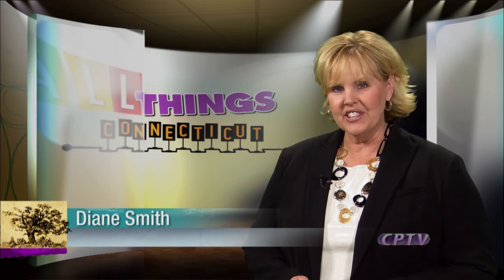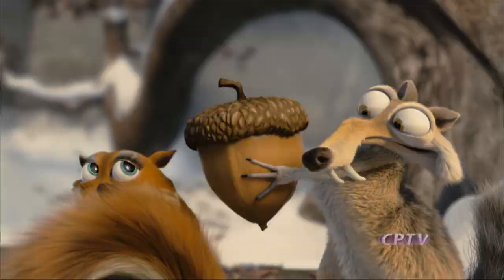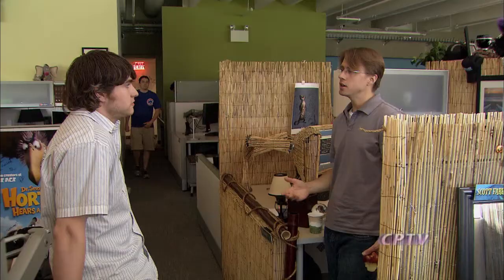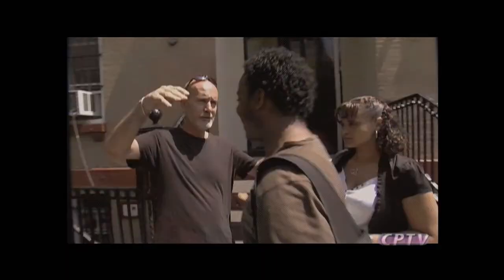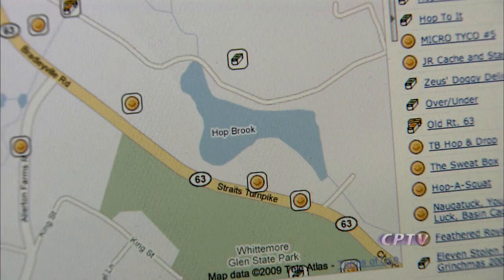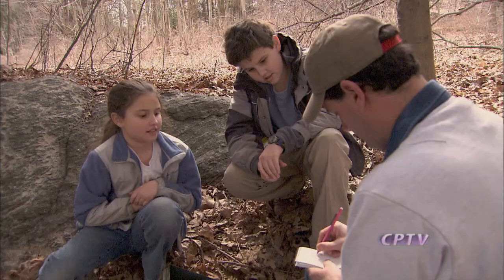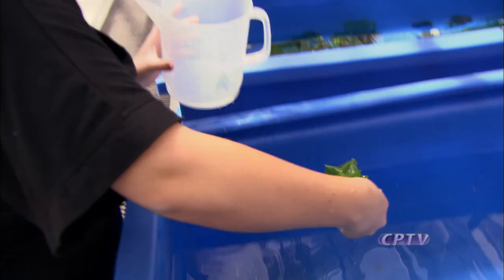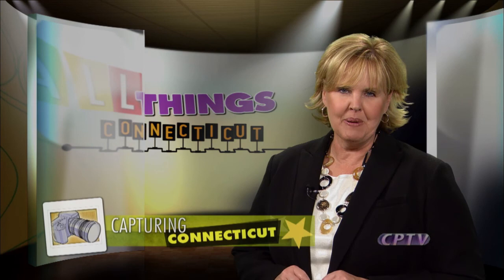All Things Connecticut Episode 6